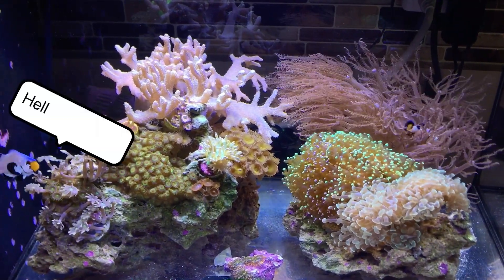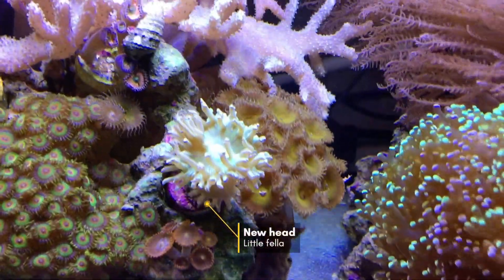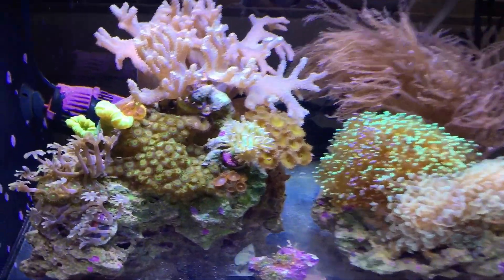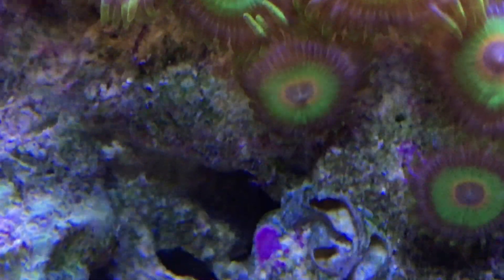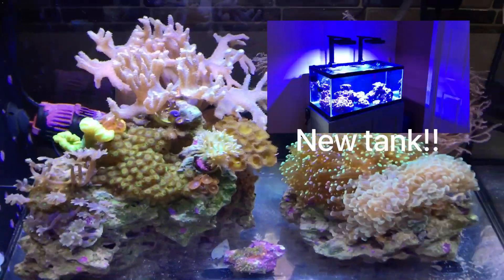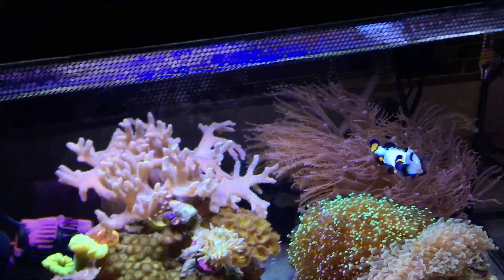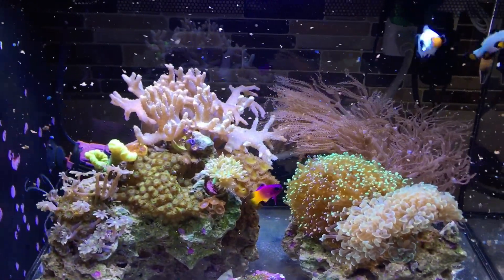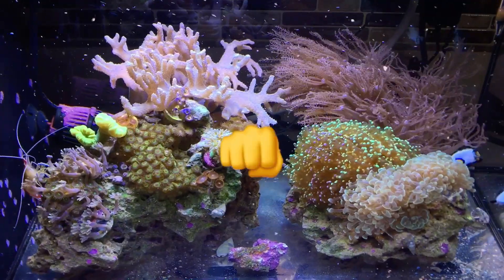Fluval Evo 13.5 stock light, growing coral and feeding fish!!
Stock light coral growth, hitchhikers, feeding fish and more!!